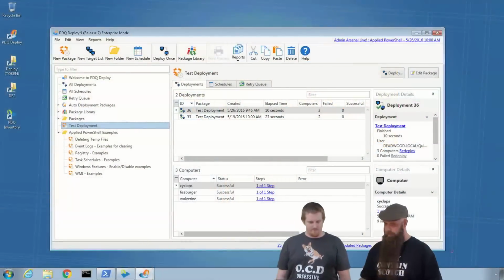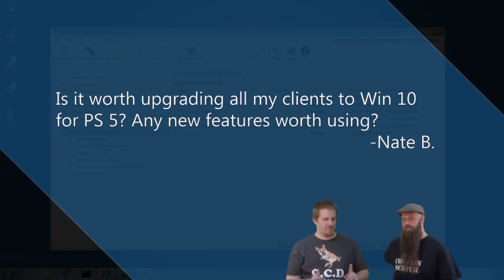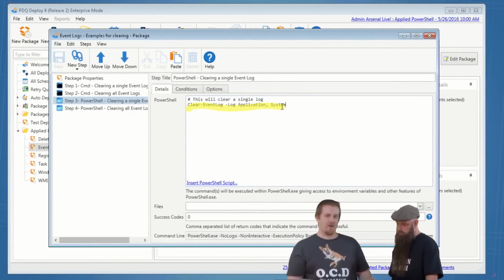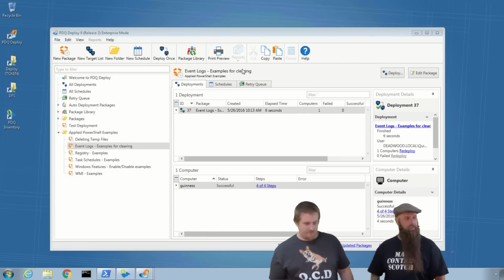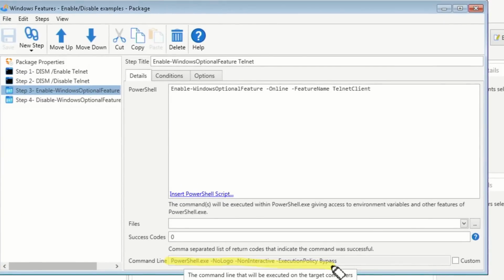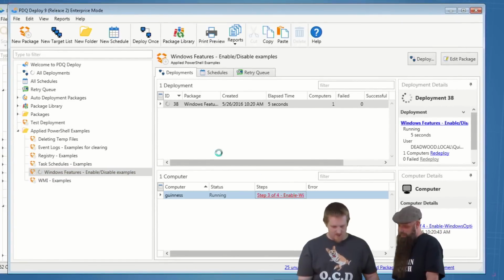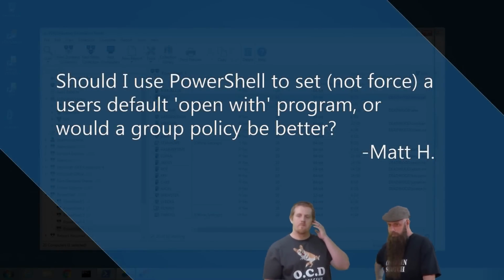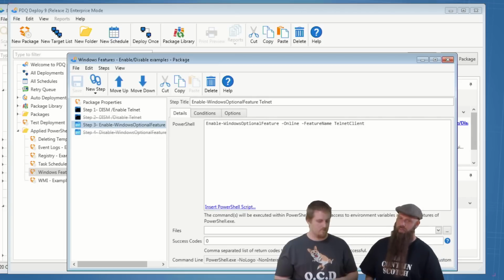Admin Arsenal Live! : Applied PowerShell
Using PowerShell in the real world.

PowerShell improvements - 1:46

Package library installing PowerShell 5 - 2:42

Question: Is it worth upgrading all my clients to Win 10 for PS5? - 4:51

Common tasks for administrators / Batch vs Powershell - 6:13

Clearing event logs using cmd - 7:02

Clearing event logs using PowerShell - 8:09

Question: Can I upgrade from PS2 to PS5 in Win7, or do I need to install PS3 then PS4, then PS5? - 10:26

Making PowerShell Scripts silent with PDQ Deploy - 13:08

Enabling and disabling Windows features using Dism - 16:34

Enabling and disabling Windows features using PowerShell - 17:20

Question: Should I use PowerShell to set (not force) a users default ‘open with’ program, or would a group policy be better? - 23:35

Question: PS5 (Win 10) has an Execution Policy Change that prevents security risks from running scripts. How do you bypass this without having to press [A] - yes to all? - 25:06